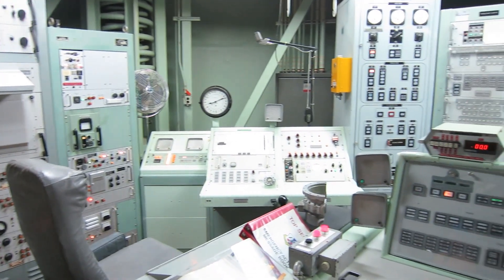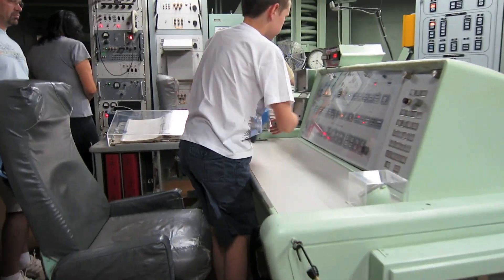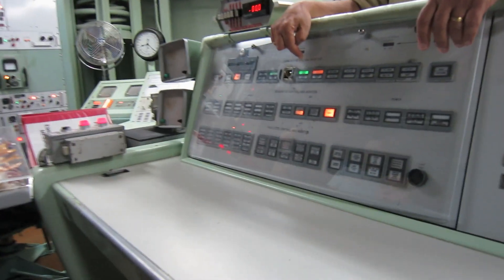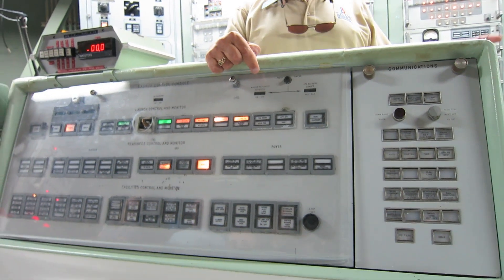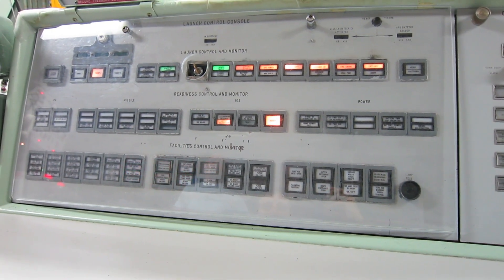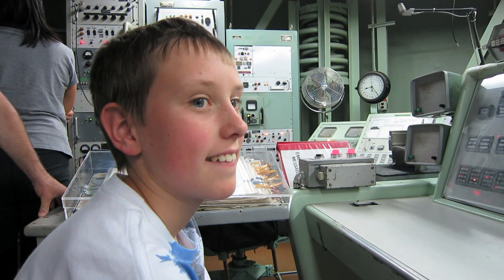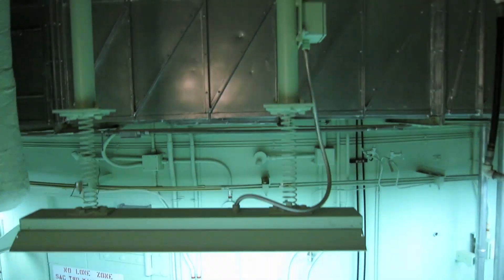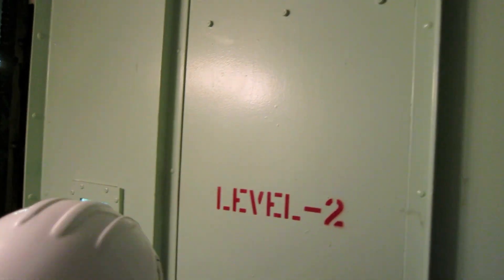Nuclear Missile Launch Sequence for a Titan II ICBM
Deep underground in the Titan II ICBM launch facility in Arizona.